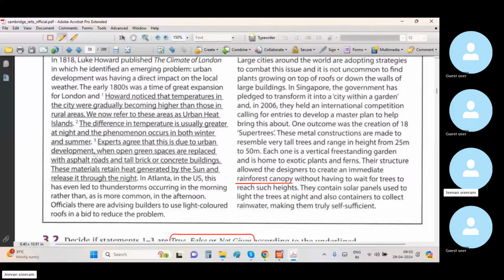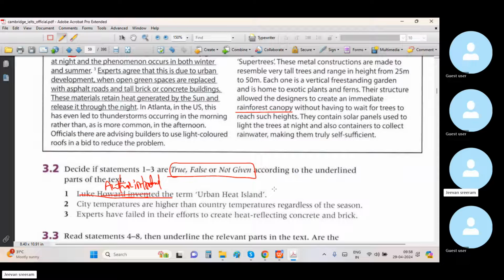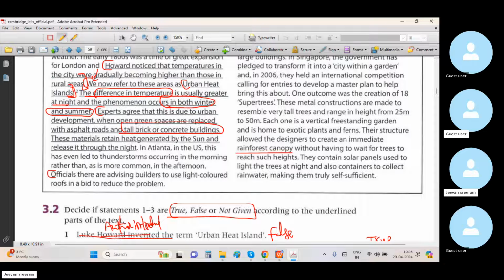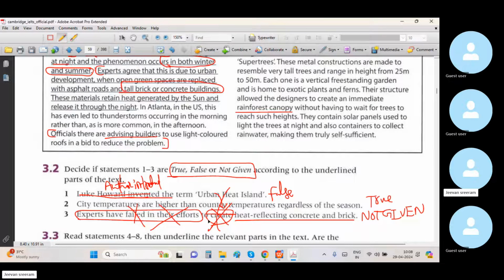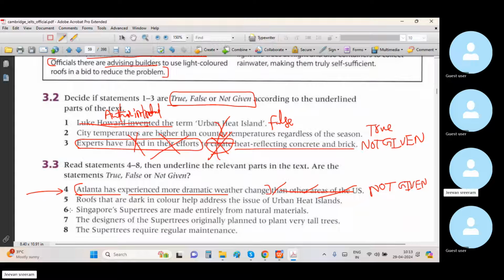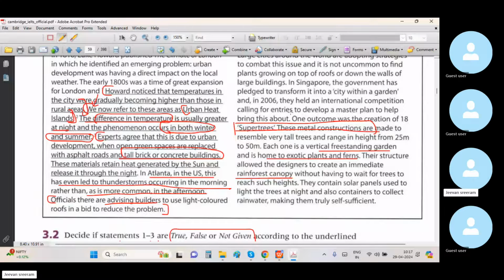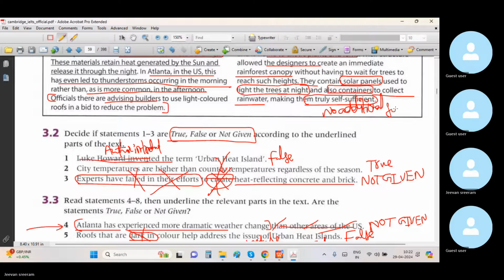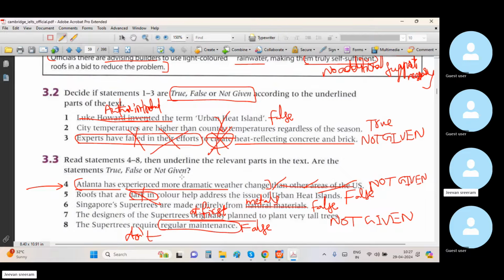IELTS READING PASSAGE FORM OFFICIAL GUIDE URBAN HEAT TRUE,FALSE OR NOT GIVEN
WATCH AND LEARN IELTS READING STRATEGIES AND TACTICS